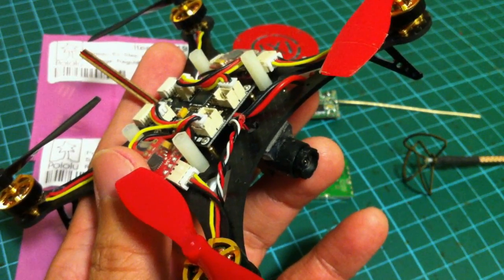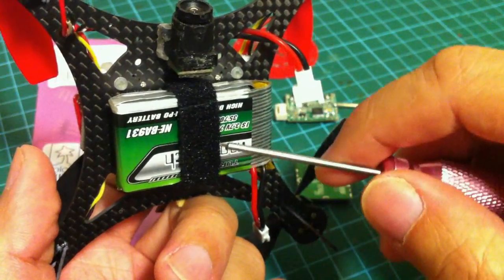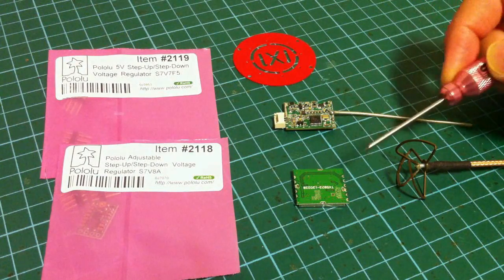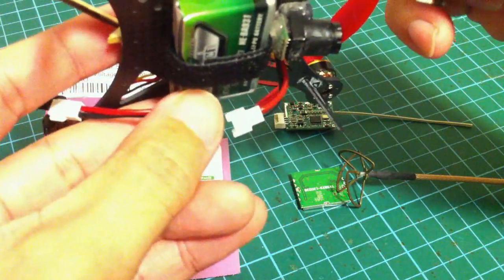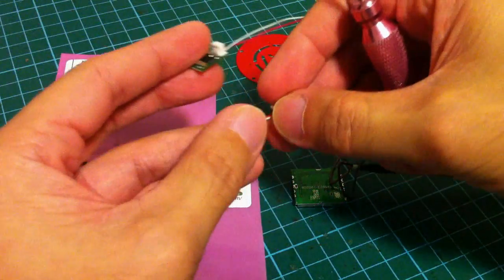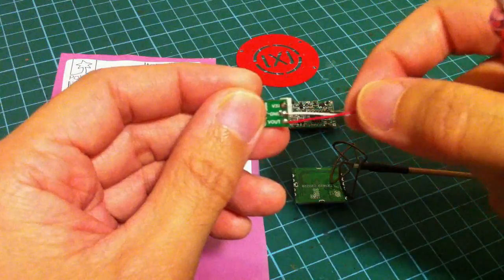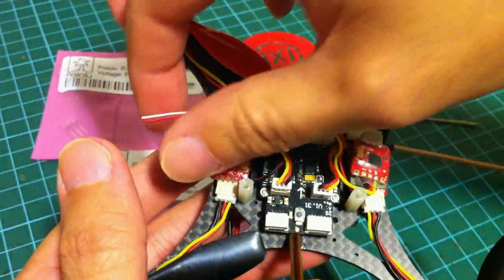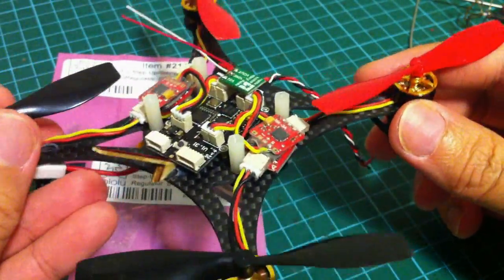FPV Conversion for Micro 125mm Brushless Quadcopter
Hello folks, yes I'm back into the micro FPV again!

The walkera ladybird quadcopter with FPV gear is so much fun. Besides being small and portable, it could handle a fair bit of breeze outside and it poses zero FPV danger at 34g.

The super-X is like a brushless upgrade for the ladybird. It has more power so it could don on a bigger battery for longer flight times. Also, it is fully programmable with barometer's altitude-holding and failsafe auto-landing features. Check out my 2 other videos on getting these features to work.

This is a walk-through video of the FPV conversion. It's not a step-by-step tutorial but you will get the idea. Also, 1.2ghz is banned for FPV in Singapore. I will be flying 5.8g. I showed the 1.2g module for the interest of viewers who are able to use this frequency for FPV.